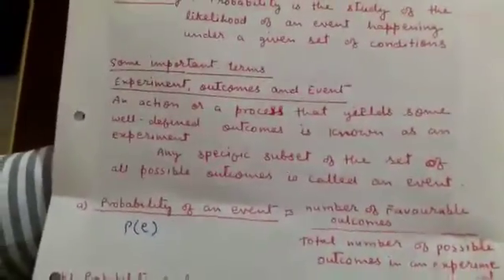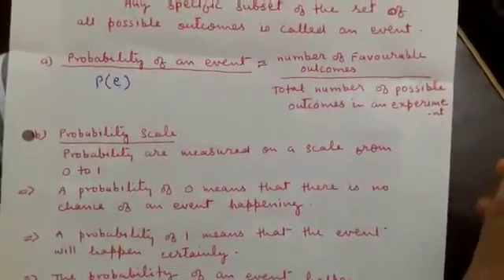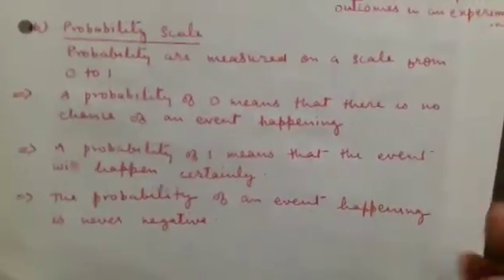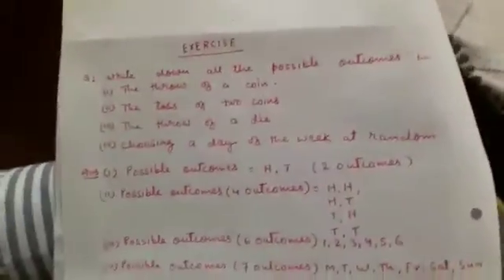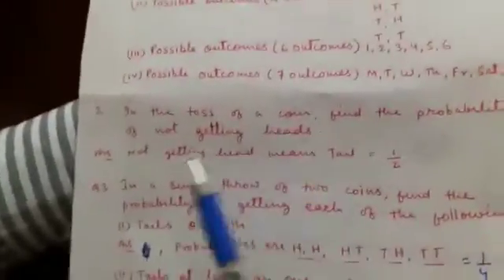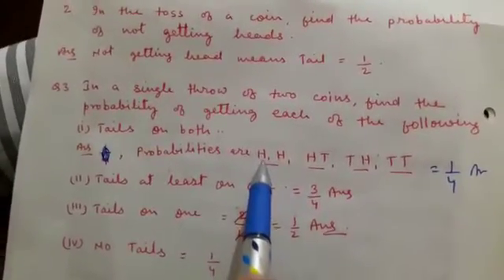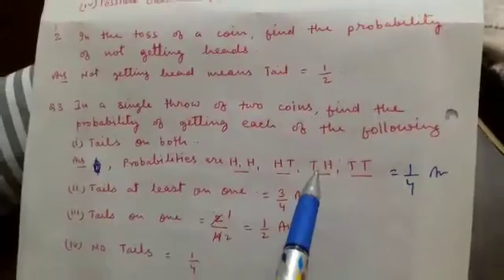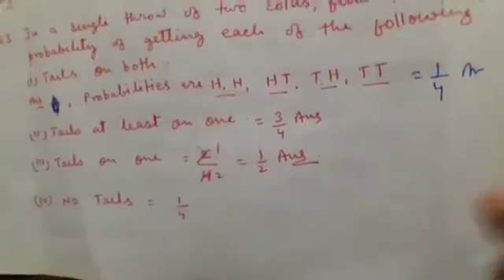Class 8 maths chapter DH2 probability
Chapter DH2 PROBABILITY